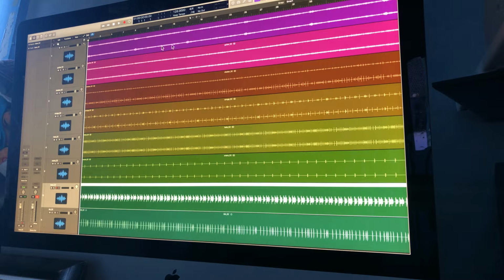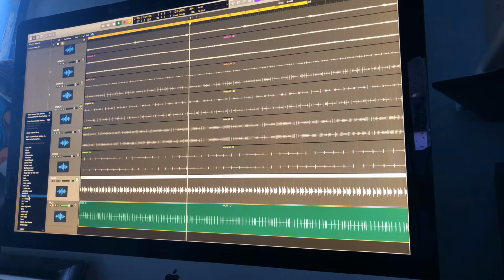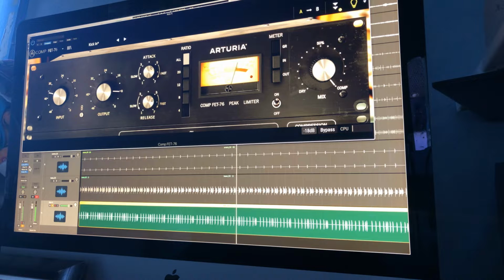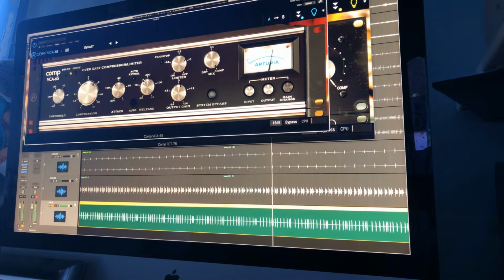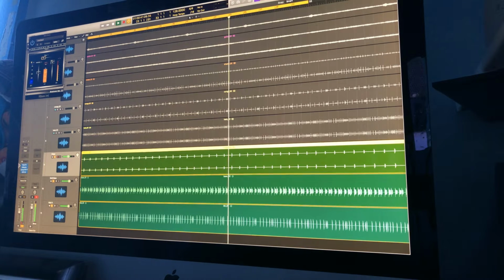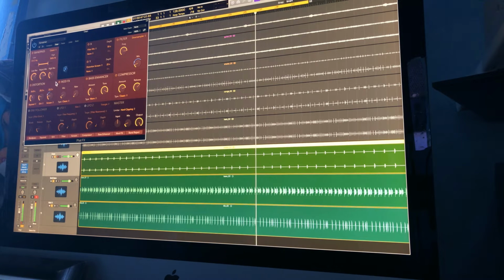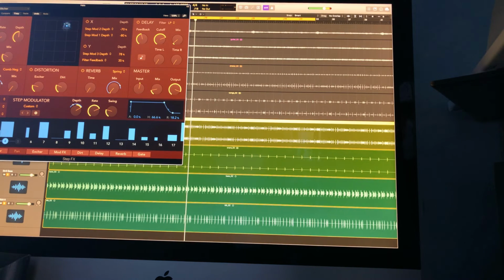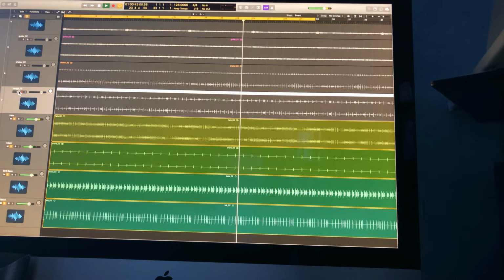Beat Mixing (No edits)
Showing my set up, real time mixing with my favorite presets.